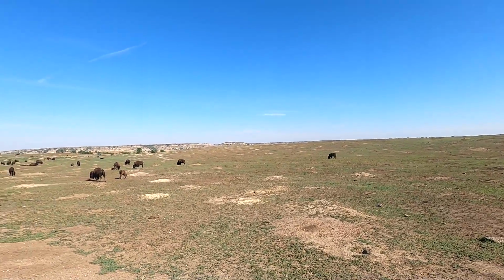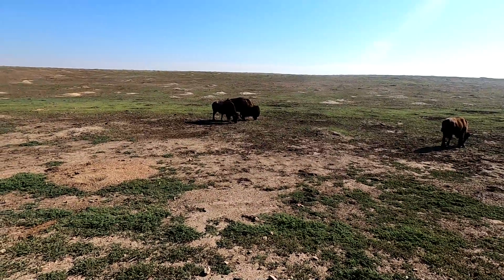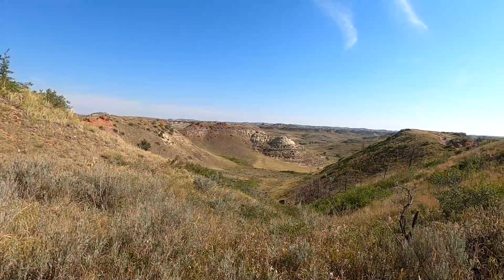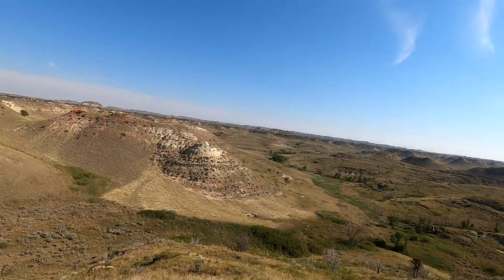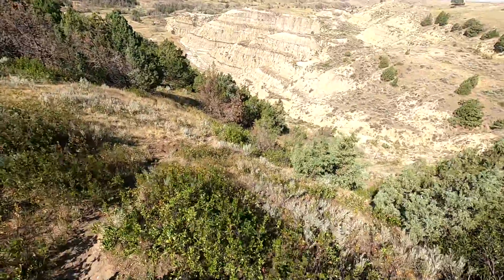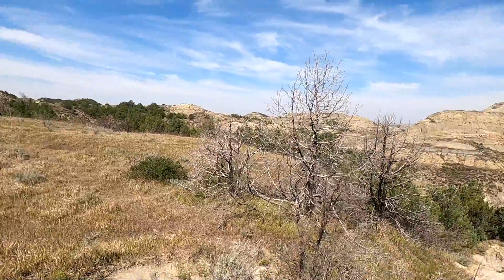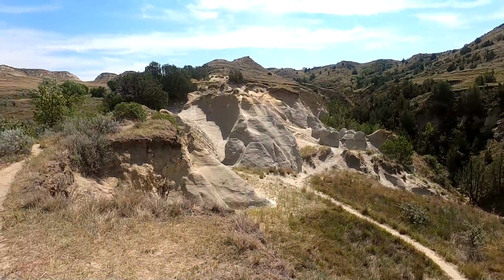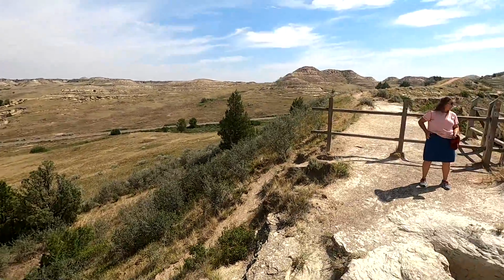Teddy Roosevelt National Park South Unit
We visit the South Unit of the Theodore Roosevelt National park and I make a timewarp, but also a real time video of the park. We see many landscapes, buffalo and other beautiful things. This is a special place you must see.